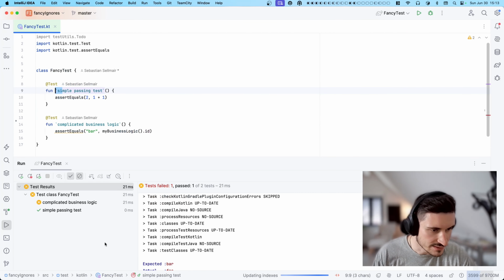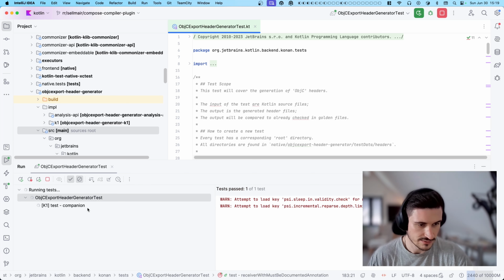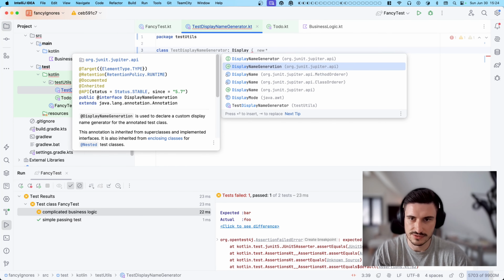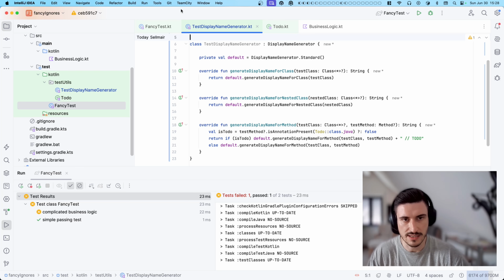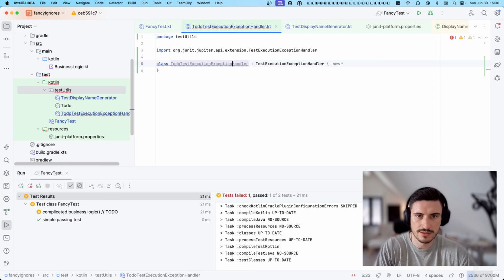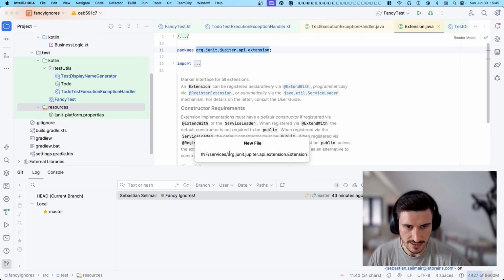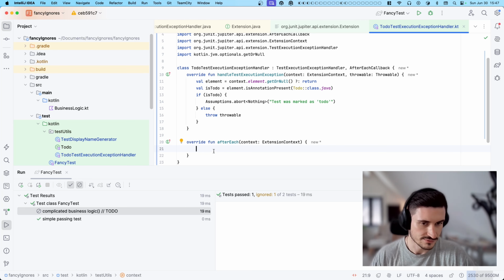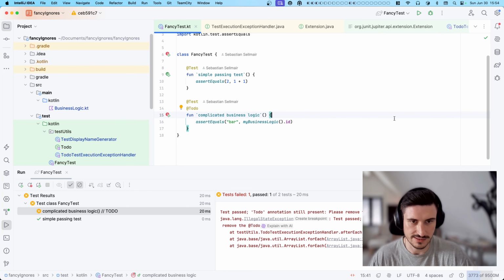Fancy Test 'Todo' in Kotlin & Junit5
Implementing a custom '@Todo' annotation for Junit5 in Kotlin.

- Use junit5 extensions
- Modify test names for junit5